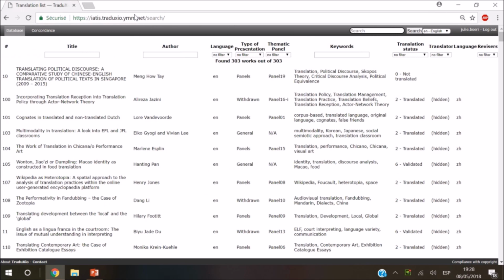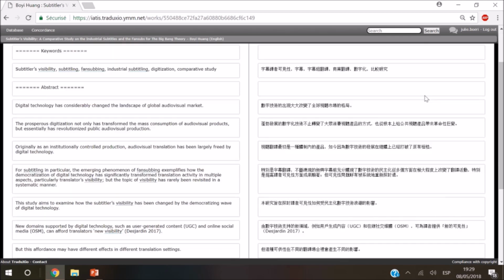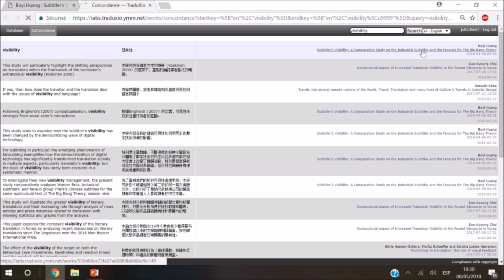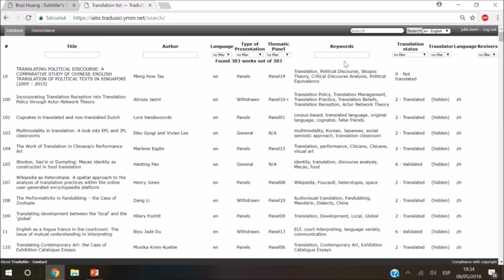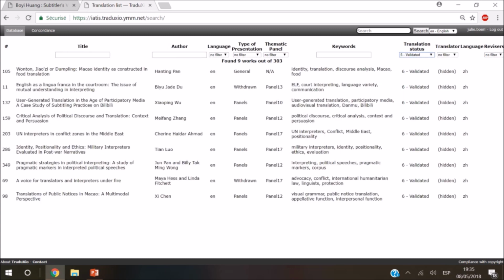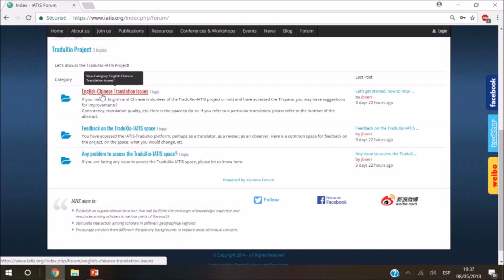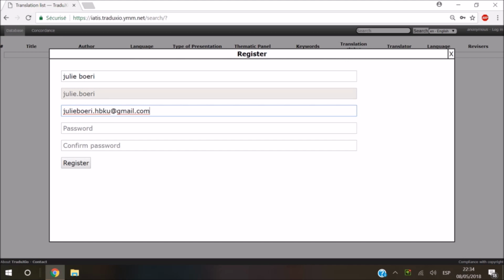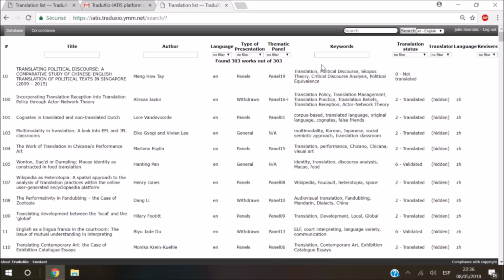Message from the Chair of the IATIS Conference Committee on TraduXio-IATIS project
To all IATIS active members and Hong Kong Conference delegates:
You want to have access to an interactive resource to browse who will speak about what at the conference?
You want to find out what the TraduXio-IATIS project has achieved so far?
You want to know how you can contribute to a work in progress (whether you speak Chinese or not)?
This is the video to watch!